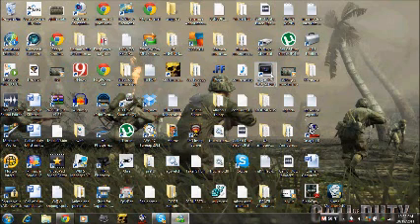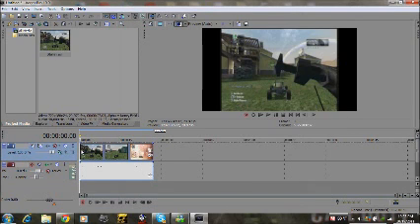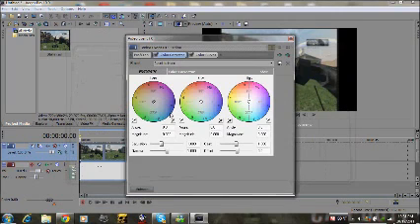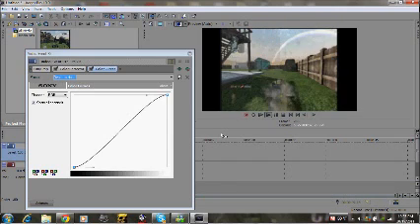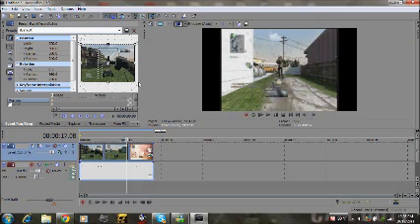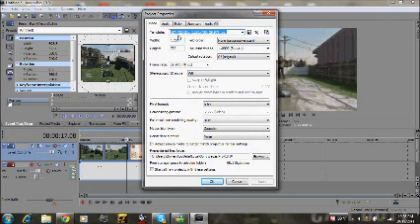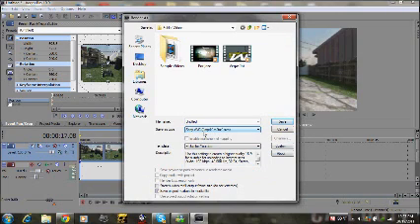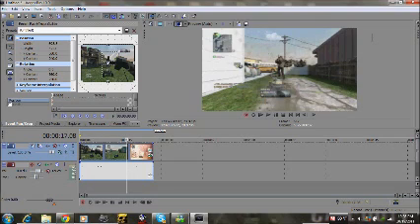How to use Sony Vegas Pro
A quick tutorial on how to crop, color correct, and render your video in Sony Vegas Pro 10